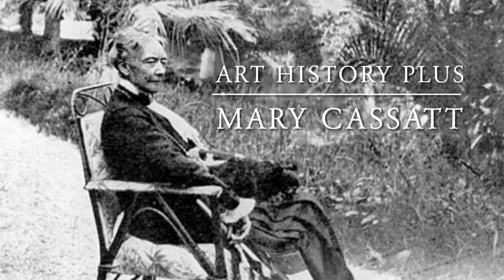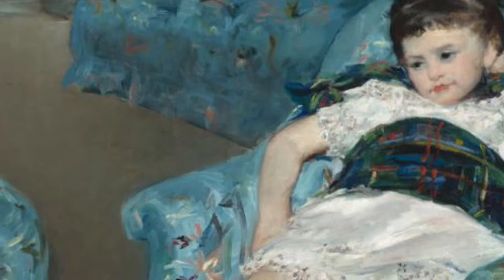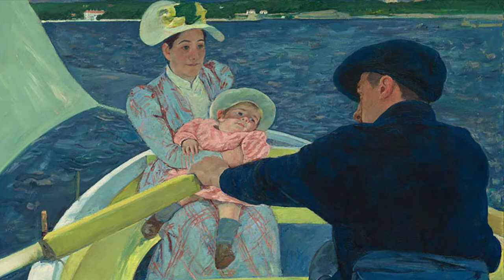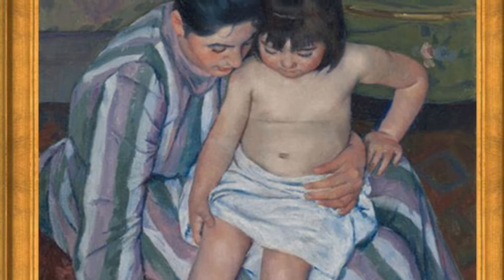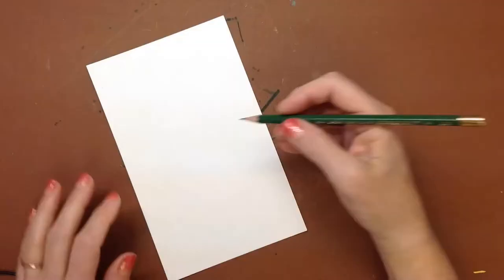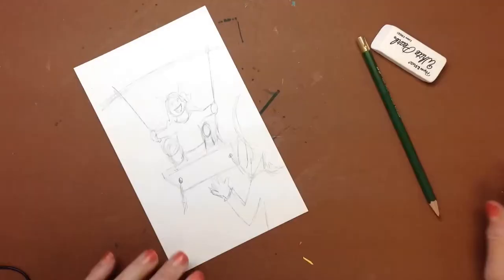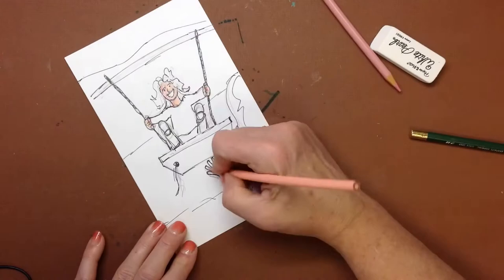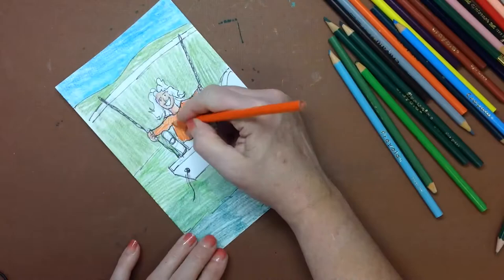Art History Plus - Mary Cassatt